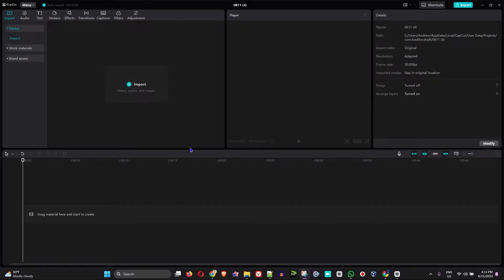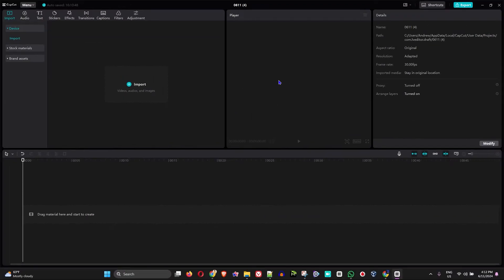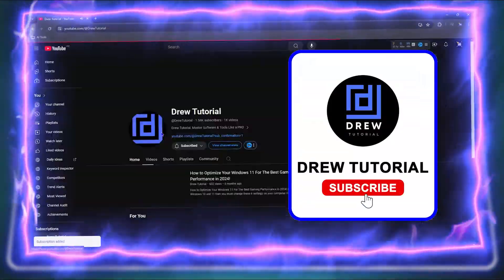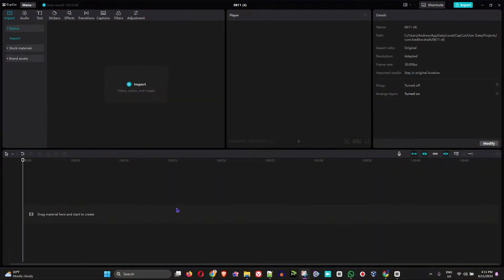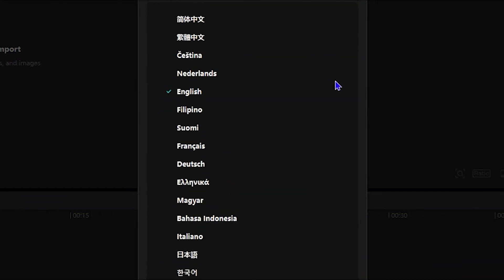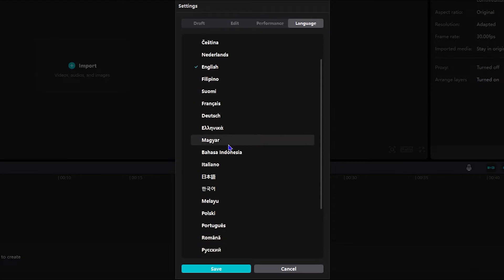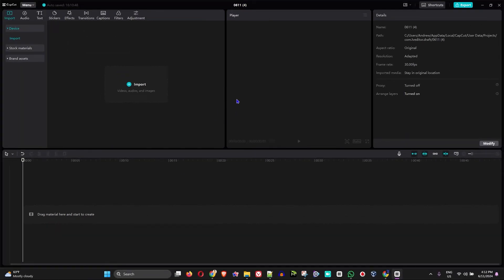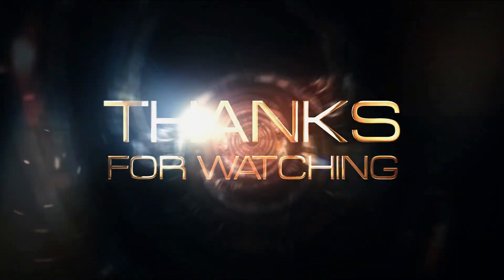How to Change Language on CapCut PC | Step-by-Step Guide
Want to use CapCut in your preferred language? In this video, we'll show you how to easily change the language on CapCut PC.

Why Change Language on CapCut?

Improved User Experience: Using CapCut in your native language can make the editing process more intuitive and efficient.
Better Understanding of Features: Language barriers can sometimes hinder your ability to fully utilize CapCut's features.
How to Change Language on CapCut PC:

Open CapCut: Launch the CapCut app on your PC.
Go to Settings: Click on the profile icon in the top right corner, and then select "Settings."
Find Language Settings: Look for the "Language" option in the settings menu.
Select Your Preferred Language: Click on the current language and choose your desired language from the list.
Restart CapCut: Close and reopen CapCut to apply the language change.
Additional Tips:

Check for Updates: Ensure you have the latest version of CapCut installed to access the latest language options.
Community Support: If you encounter any issues or have questions, you can seek help from the CapCut community forums or support channels.
By following these simple steps, you can customize your CapCut experience to your language preference.